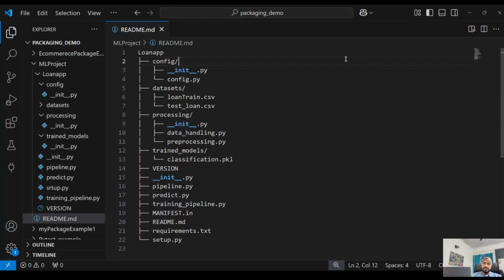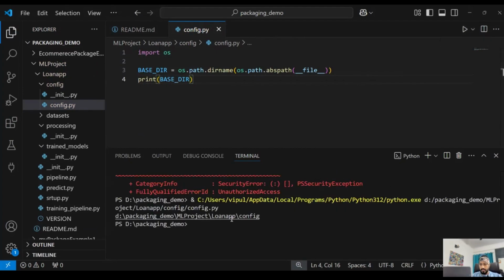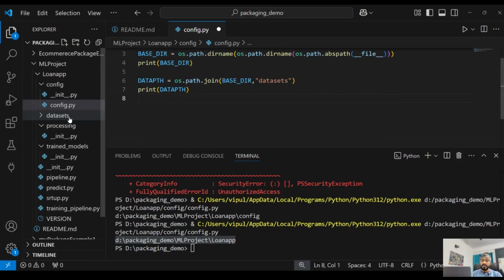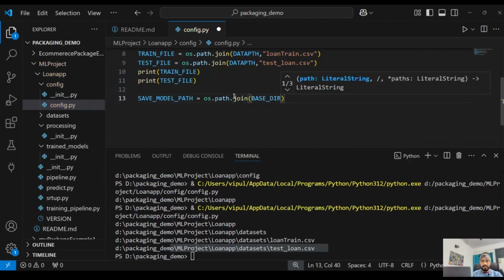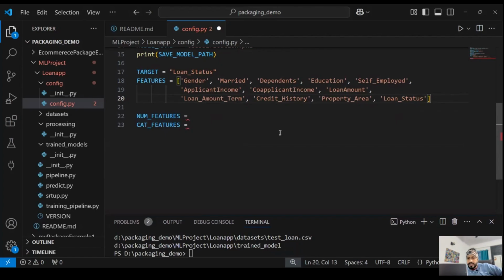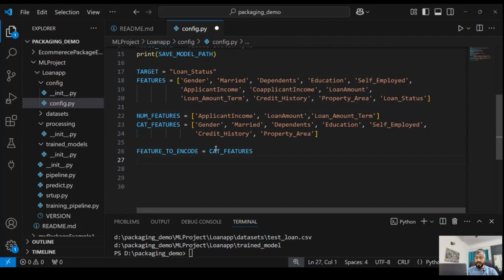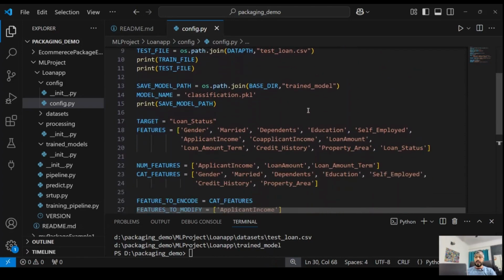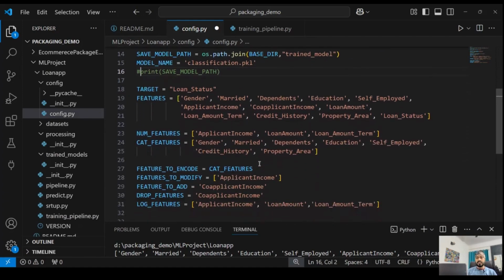2. MLOps Project: Config Management Simplified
🔧 Master Configuration Management for MLOps Projects!

In this video, we dive deep into the crucial aspect of Config Management in MLOps. Proper configuration management is the backbone of scalable and maintainable machine learning systems. Learn how to effectively manage configurations, streamline your project setup, and ensure seamless deployment.

💡 What You’ll Learn:
✅ How to set up and organize configurations for MLOps projects.
✅ The importance of config management in scalable ML systems.
✅ Best practices for managing environment variables, paths, and settings.
✅ How to structure and access configuration files efficiently in Python.
✅ Tips to ensure your machine learning models are production-ready with proper configuration management.

    MLOps professionals and machine learning engineers.
    Data scientists looking to improve project scalability.
    Developers who want to streamline their project setup for deployment.
    Anyone interested in making their ML projects more robust and manageable.

This video will walk you through the essentials of configuration management, which is often overlooked but a critical part of productionizing machine learning models. A well-organized configuration setup ensures your project can be easily scaled and maintained, making it easier to manage and deploy ML applications in real-world environments. 🚀

Don’t miss out on learning the best practices for efficient configuration management in your MLOps journey! 🙌

Explore our comprehensive tutorials and insights designed to empower aspiring AI developers, ML professionals, data scientists, and cloud computing experts. From practical Power BI tutorials to in-depth MLOps guides using GIT and Streamlit, each video offers hands-on learning and real-world applications.